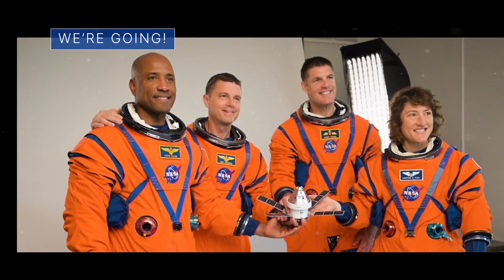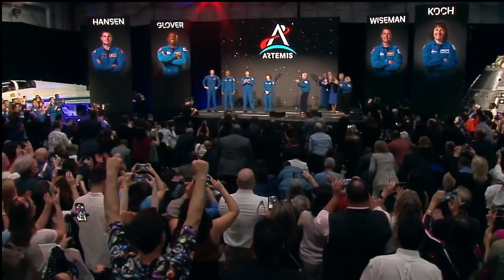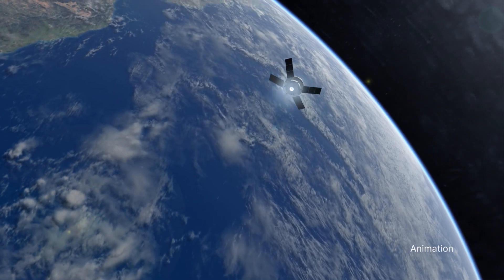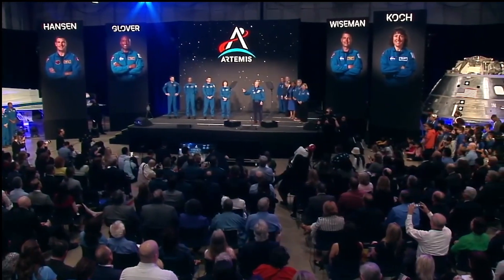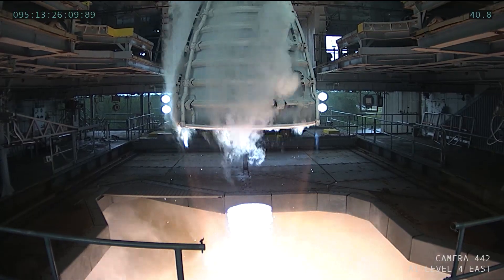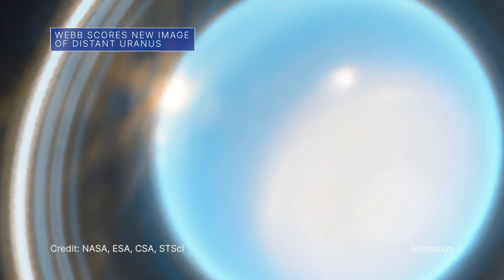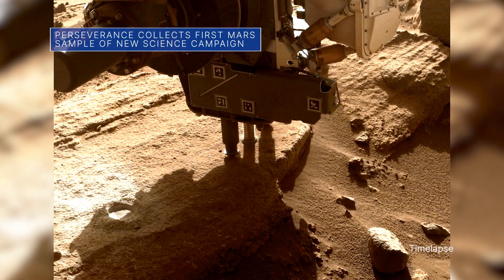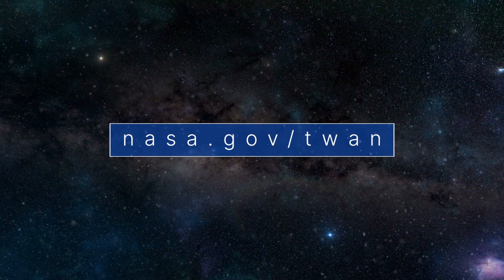Introducing the Crew of Our Artemis II Moon Mission on This Week @NASA – April 7, 2023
Introducing the crew of our Artemis II Moon mission, lighting up an Artemis rocket engine, and a new image of a distant planet … a few of the stories to tell you about – This Week at NASA!